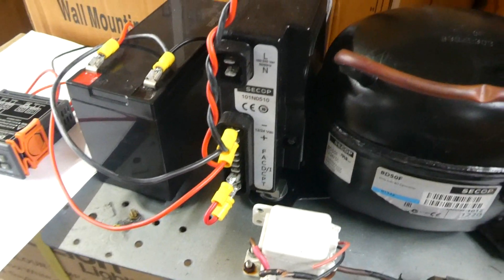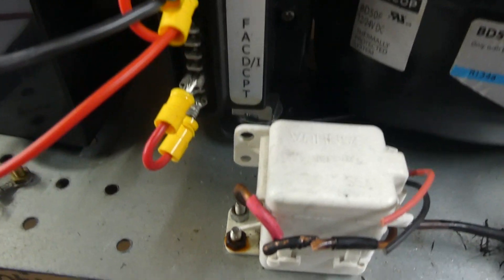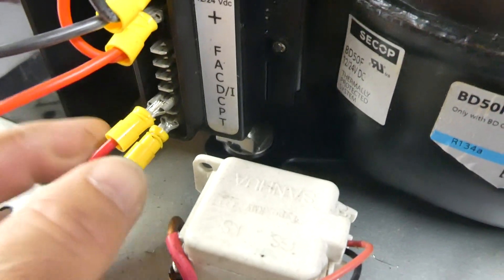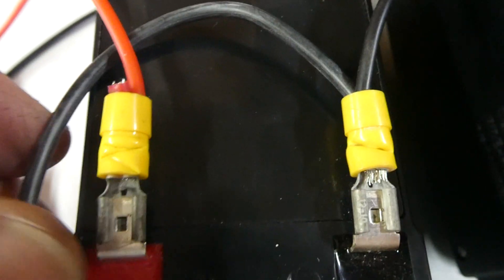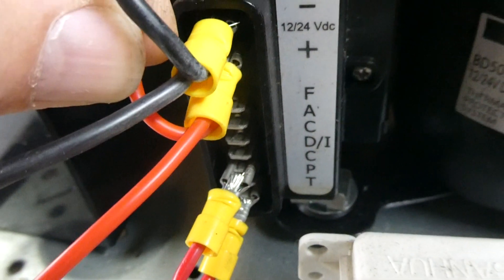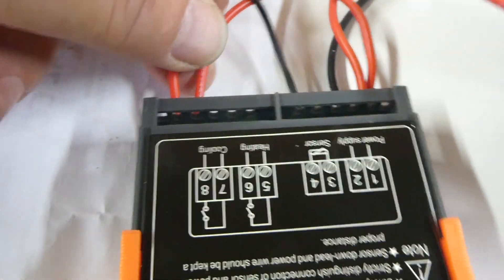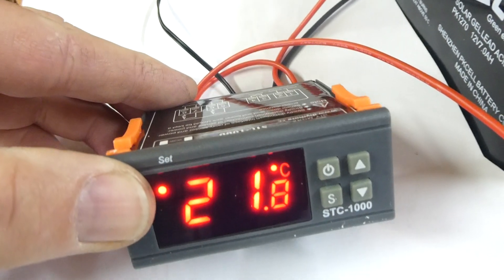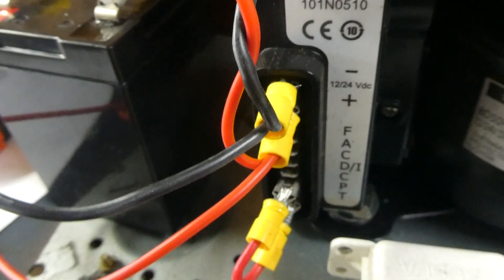Converting a 12v Wacol Car Fridge with A Digital Thermostat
When you car fridge packs it up don't throw it away, in most cases you can fix it by modifying the wiring.
This Video Shows How to replace the old controller with a new Digital unit.
Wiring is fairy simple.
If you need to purchase a thermostat head off to our or our Ebay Store, we have a few different models to choose
We have lots of other thing you might like too